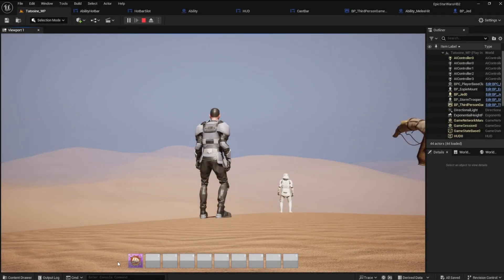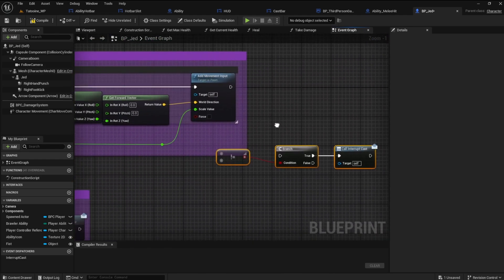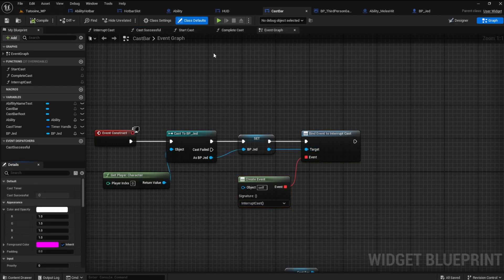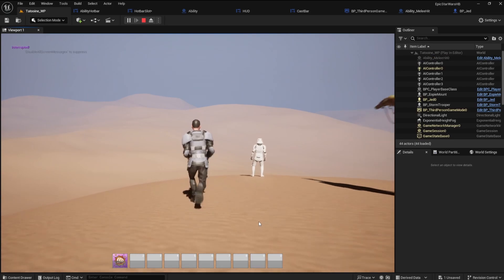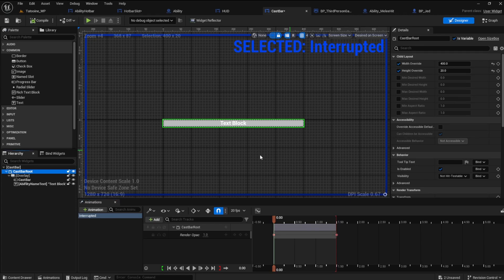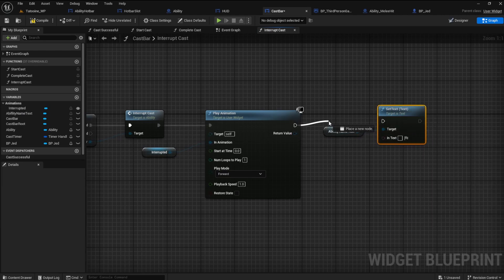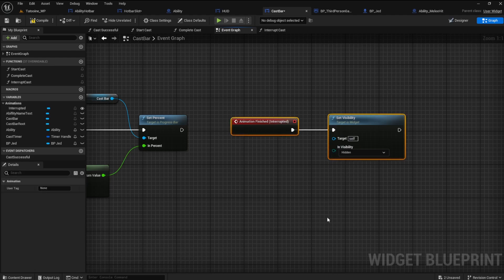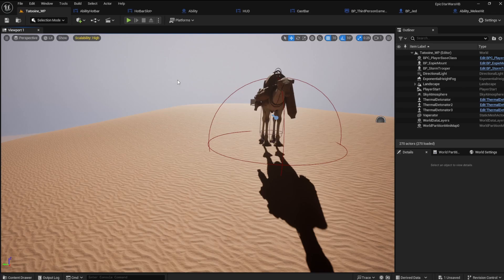Ability System Hot Bar Unreal Engine 5 Tutorial - Part 5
🎮 Ability System Hot Bar Unreal Engine 5 Tutorial Part 5 | Action RPG UI & Blueprint Scripting Guide

Welcome to our comprehensive Unreal Engine 5 tutorial on creating a fully functional Ability System Hot Bar for your action RPG - Part 5! Whether you're a beginner or an experienced developer, this guide will help you design a sleek and interactive UI, implement a robust gameplay ability system, and integrate everything using Blueprint scripting. Let's take your game development skills to the next level! 🚀

🔥 What You'll Learn:

Cast Bar Interrupt!!

UI Design for Hot Bar: Learn how to design and create a responsive Hot Bar using Unreal Engine's UMG. We'll walk you through adding buttons, icons, and other elements to create an intuitive action bar for your game.

Implementing the Gameplay Ability System (GAS): Discover how to set up a Gameplay Ability System in Unreal Engine 5, link abilities to your Hot Bar, and handle user input for seamless gameplay.

Blueprint Scripting: Master using Blueprint scripting to enhance abilities with cooldowns, animations, and effects. We'll cover advanced scripting techniques to make your abilities stand out.
Testing & Debugging: Get tips on testing and debugging your UI and ability system to ensure a smooth and polished gaming experience.

🛠️ Key Concepts Covered:

Unreal Engine 5 UI Design 🖼️
Gameplay Ability System Tutorial 📜
Blueprint Scripting for RPG Development 🧩
Action RPG UI & UX 🎨
RPG Development Best Practices 🎯

Creating a compelling action RPG requires engaging gameplay and a user-friendly interface that enhances the player's experience. In this tutorial, we break down the process of designing and implementing a Hot Bar that is not only functional but also visually appealing. Plus, we'll dive into the Gameplay Ability System, a crucial component for any RPG, and show you how to link it all together using Unreal Engine 5.

Game developers looking to create an Action RPG or similar genre.
Beginners who want to learn Unreal Engine 5 UI design and Blueprint scripting.
Intermediate developers seeking to implement a Gameplay Ability System.
Anyone interested in enhancing their Unreal Engine 5 skillset.

Share your thoughts, and let us know what you'd like to see in future videos! 🕹️